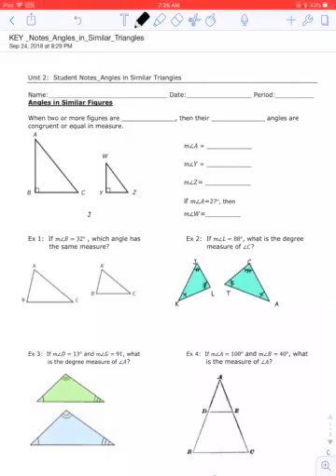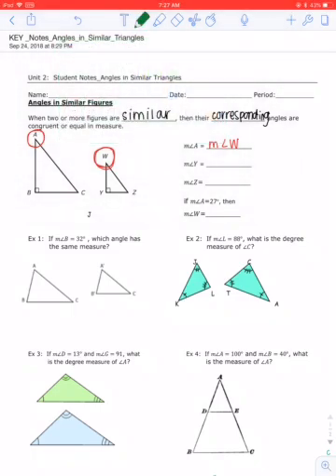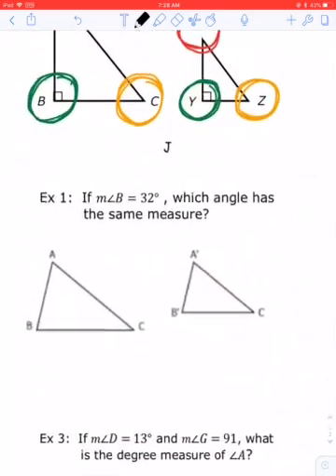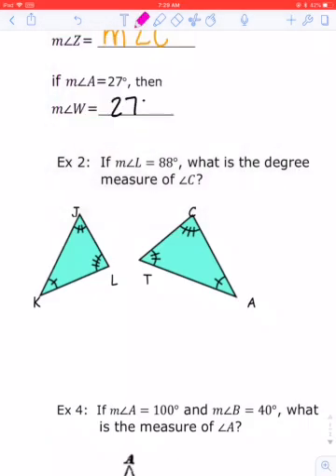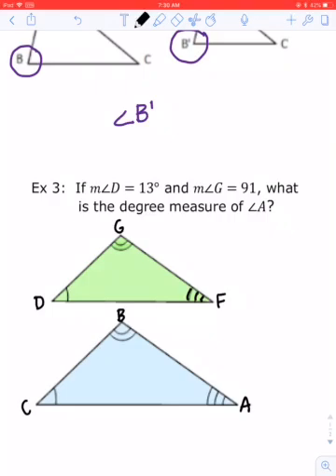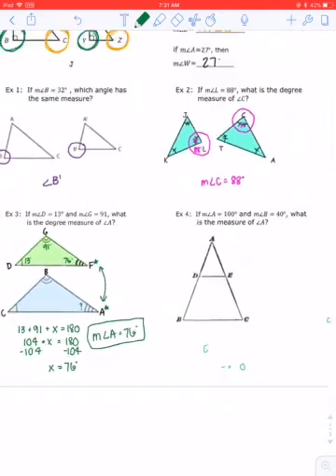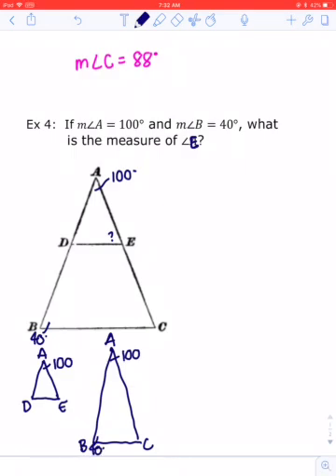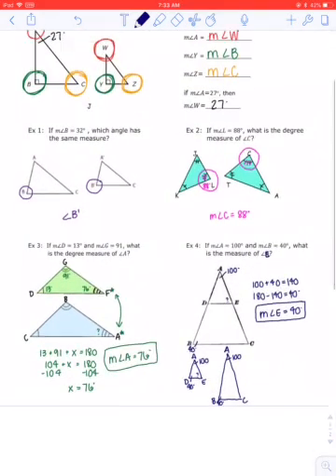Angle Relationships in Similar Triangles